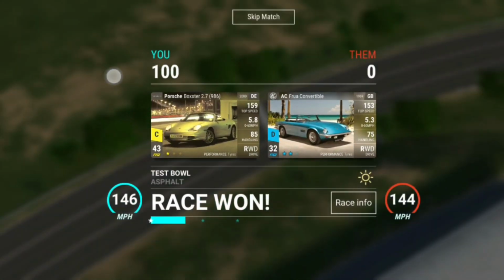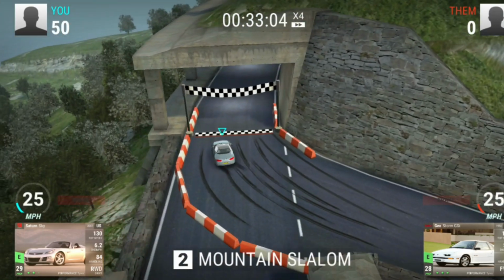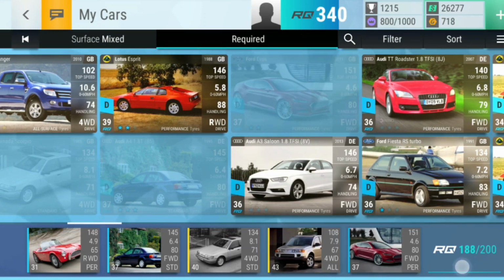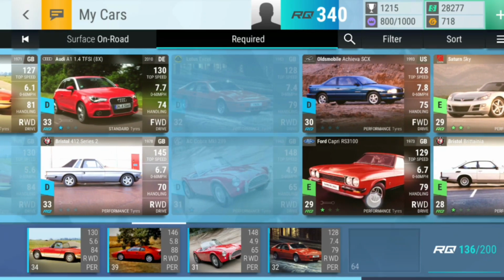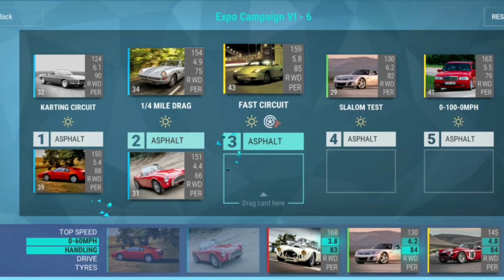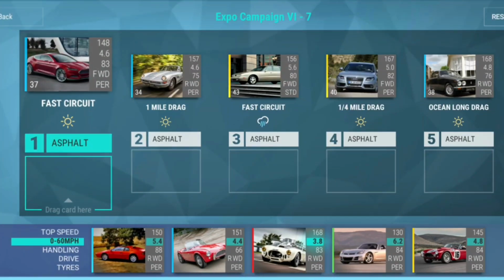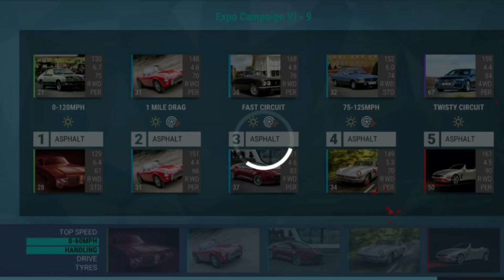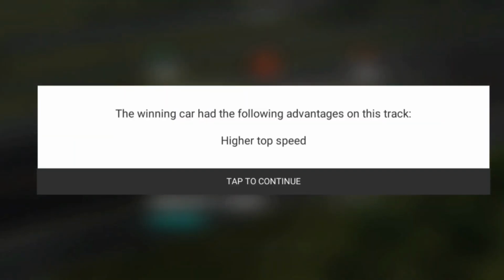Top Drives Expo Campaign VI